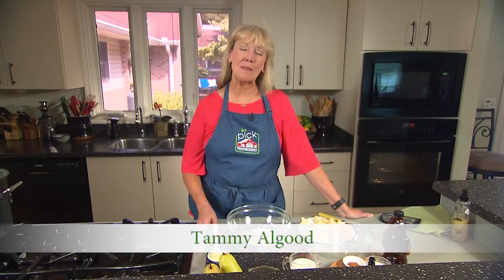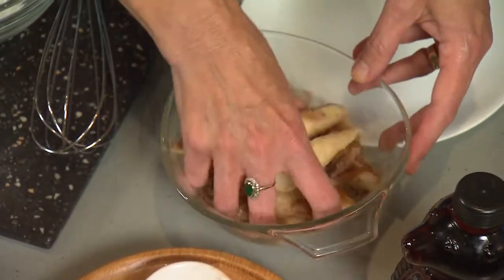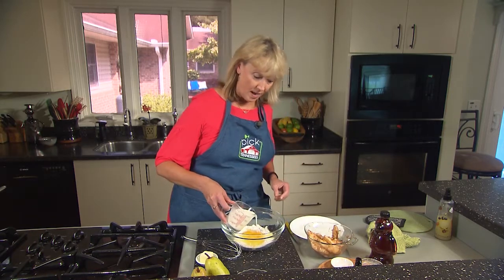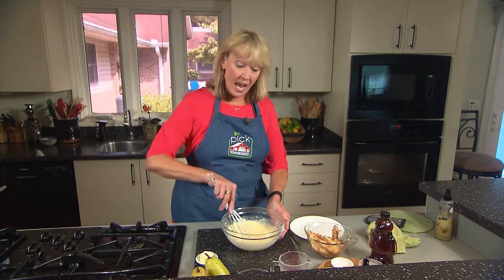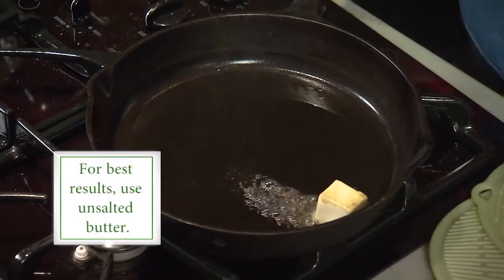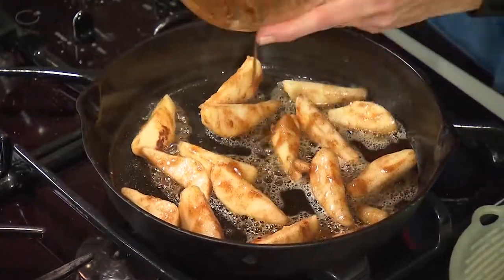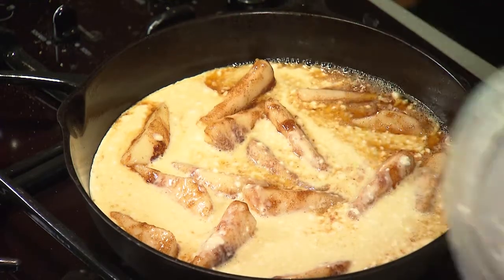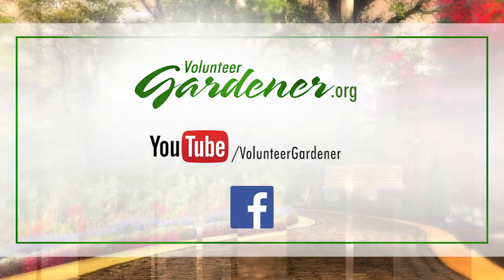Puffed Pear Pancake | Volunteer Gardener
Tammy Algood serves up a new brunch favorite with Puffed Pear Pancake.